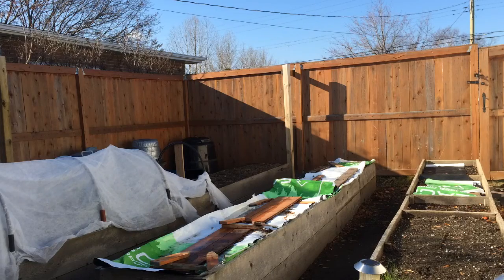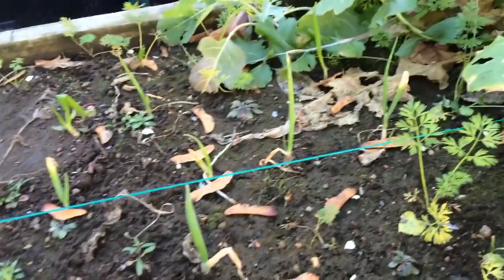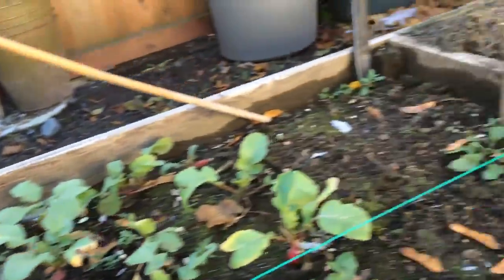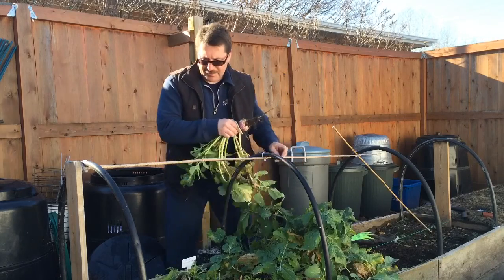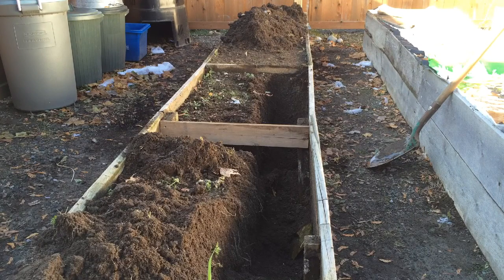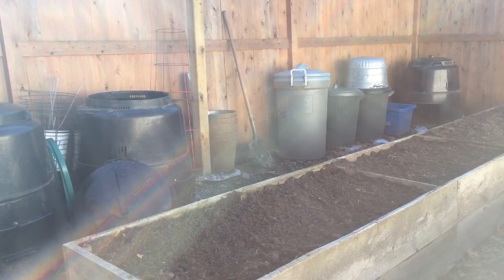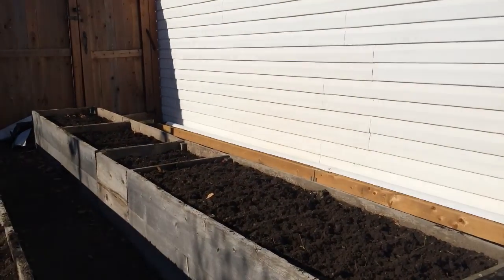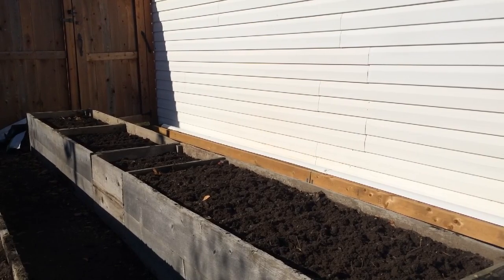PAUL'S BACK YARD GARDEN (11 12 15) Getting ready for next season.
How I amend and close up my raised beds for next season.
Thanks, Paul.